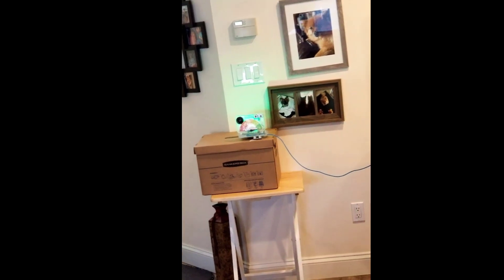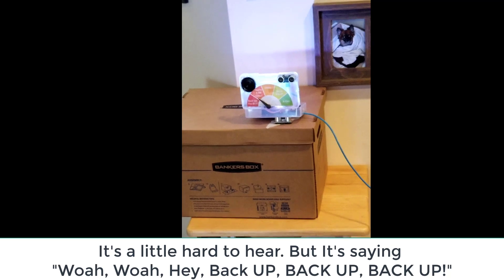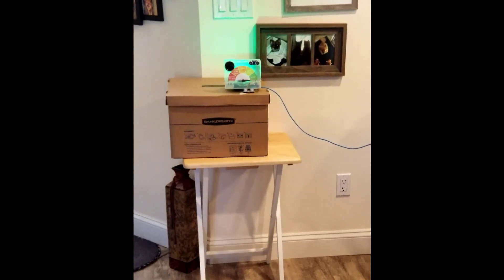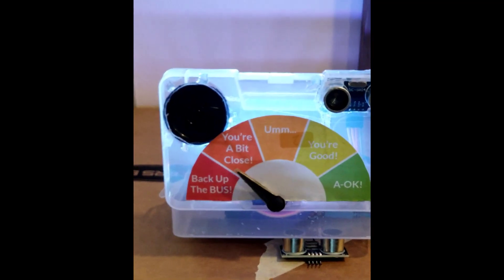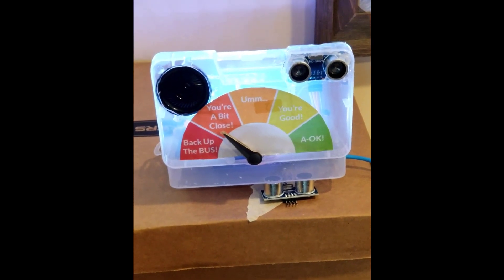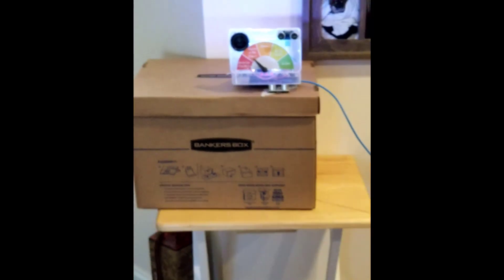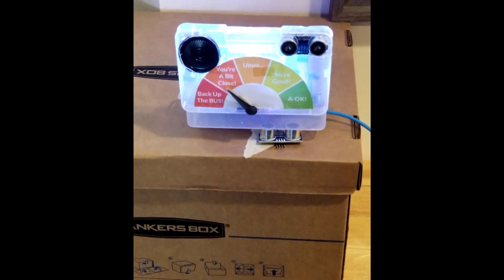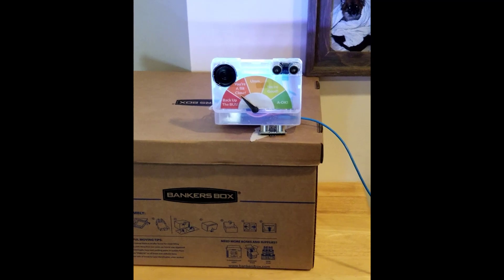Social Distancing Electronic Project From Dr.Duino's Labs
Creating a social distance visualization project using an arduino uno and HC-SR04 ultrasonic sensor.